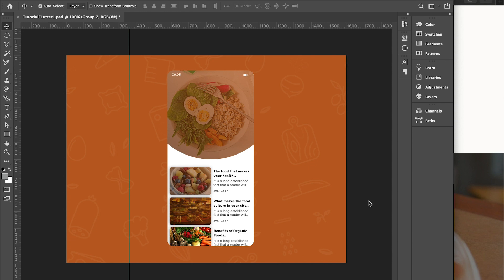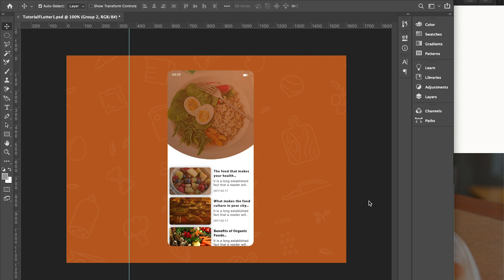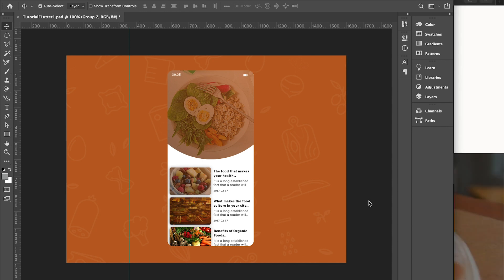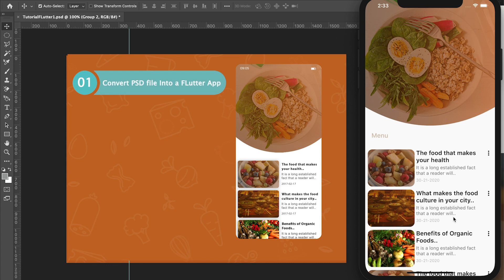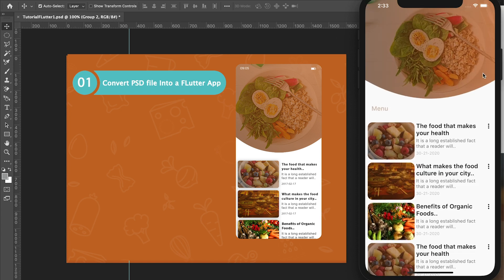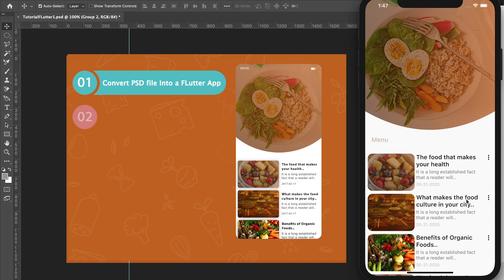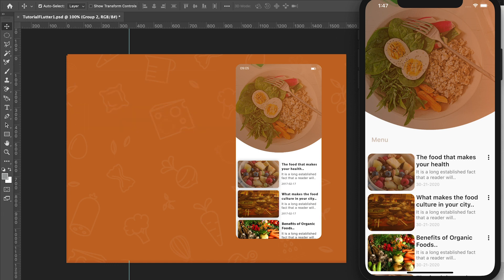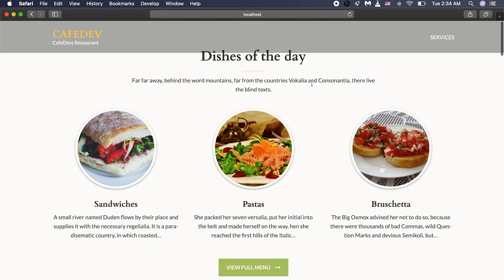How to Convert PSD File INTO a Flutter App